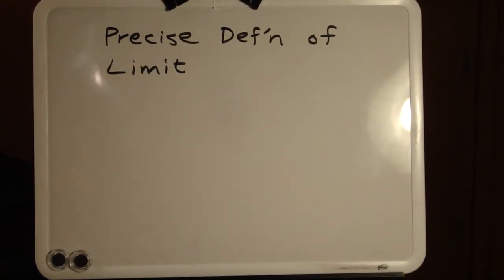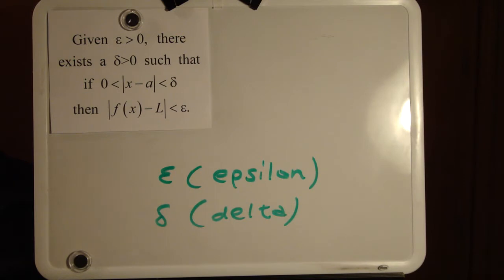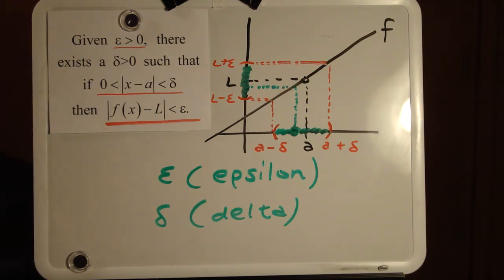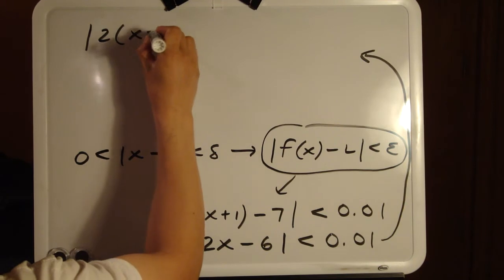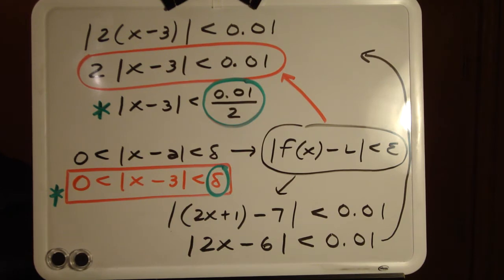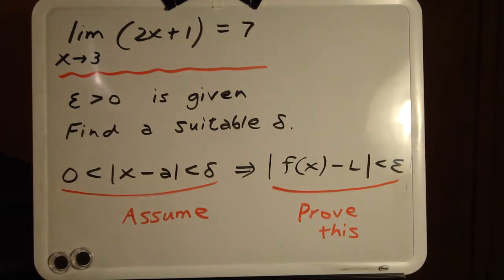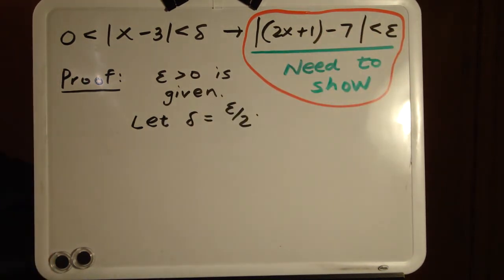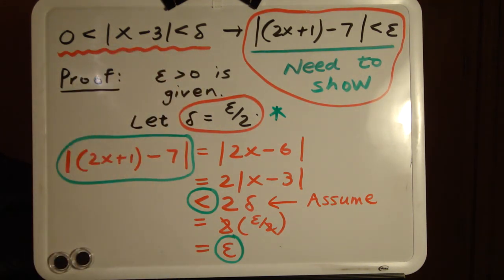Precise Definition of a Limit